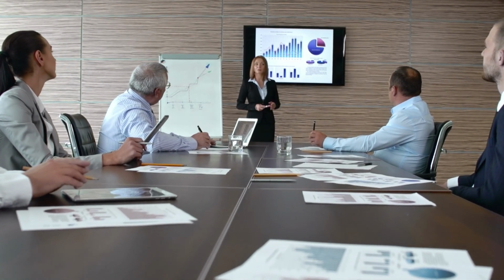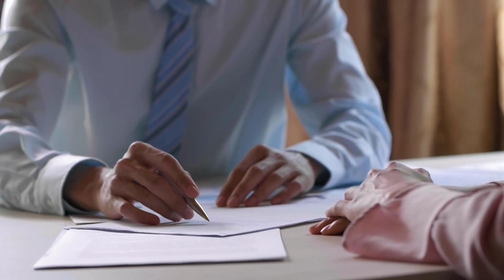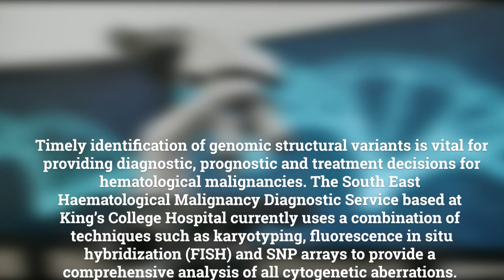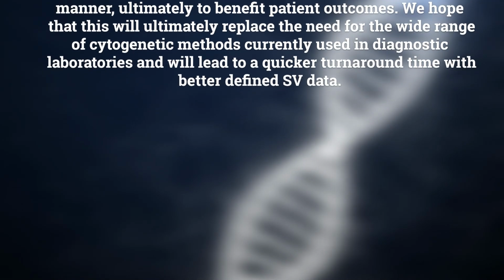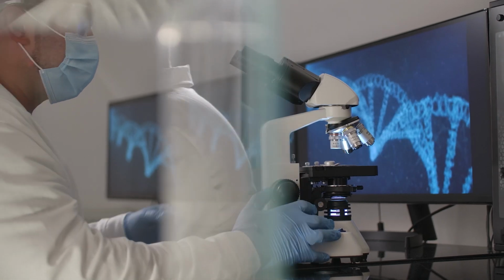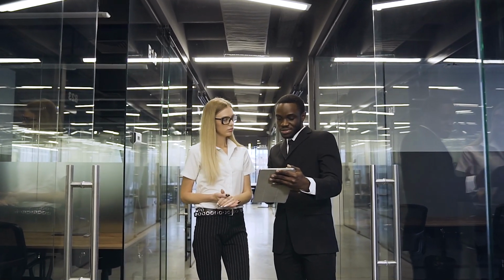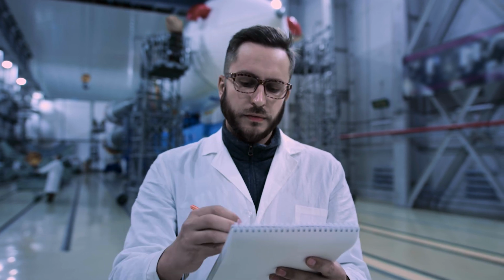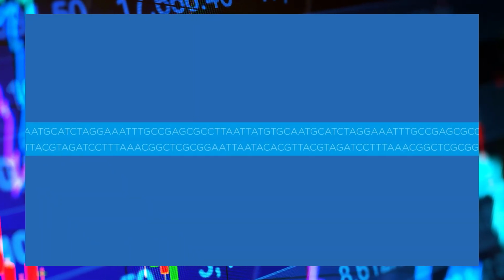BNGO is about to Skyrocket! BUY IN NOW!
I'm here to teach what I've learned about crypto, stocks and options!

Best Options Course on Mastering Your Next Income Stream! 4 weeks to your next side hustle income online below ⬇ CODE "100K"